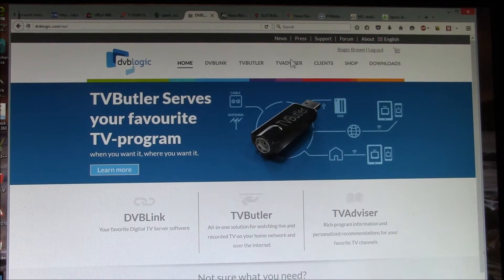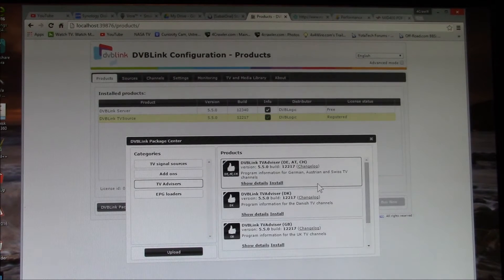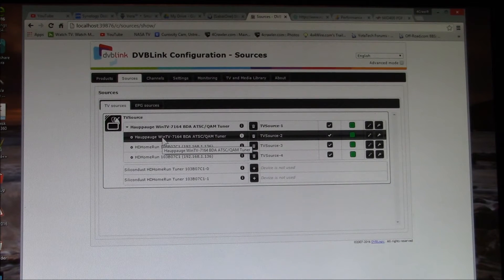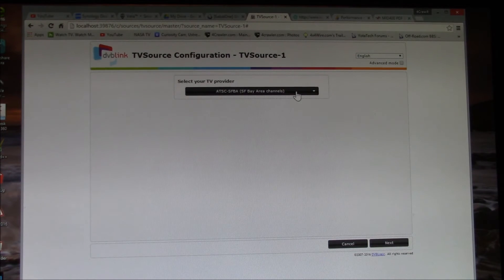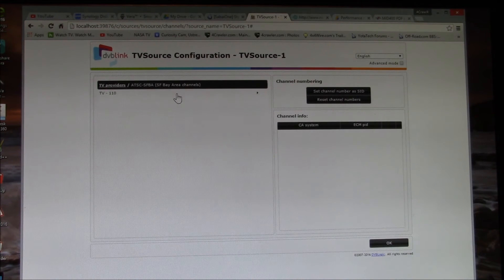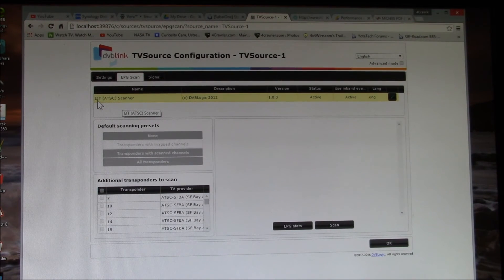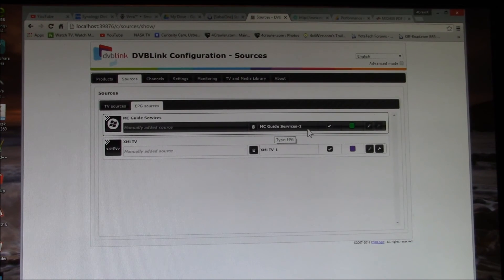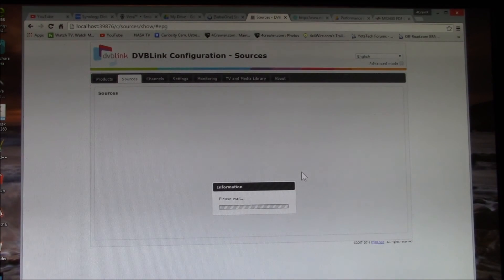DvbLogic / DvbLink TV Server, v5.5 Part 1 - TV Sources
Beginning of series of videos looking at the features of the DvbLogic TV Server package.

I use the DvbLogic DvbLink TV server software to manage my over-the-air TV content.  More information on their web site:
In short, it is a network video server that can be run on a wide variety of platforms, from PCs, to NAS, Linux and even a Raspberry Pi.  There are a variety of TV and EPG (electronic program guide) plugins for various countries around the world.

I use the TVSource package on top of the TVServer to manage my 2 pair of digital (ATSC) TV tuners for my home media system.  DvbLink sits between the device drivers that talk to the physical tuners and any applications that sit on top and even to other devices that access the TVServer content over the network.  Examples are Windows Media Center, Kodi/XBMC, or dedicated players on phones and tablets.

DvbLink handles are the nitty gritty hardware details and lets you manage things down to the level of channels names, which frequencies to scan, multiple sources of EPG data and even manage favorite channel lists and propagate that information to all the devices that access the TVServer.

I've been using this software for some years now and with the declining support for Windows Media Center I want to see if DvbLink can become a reasonable WMC replacement.